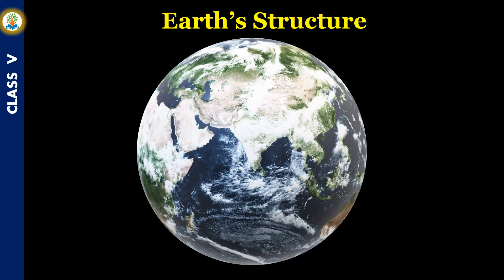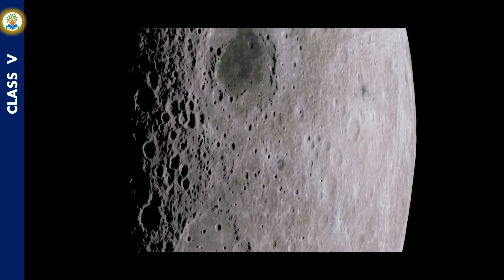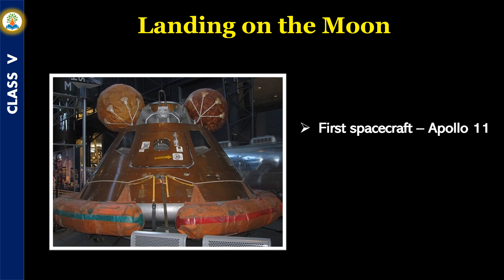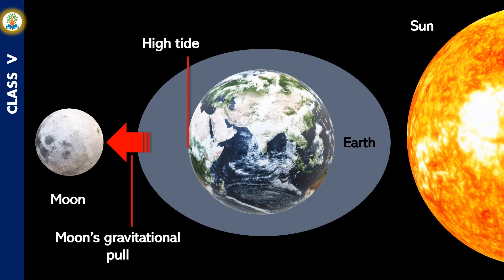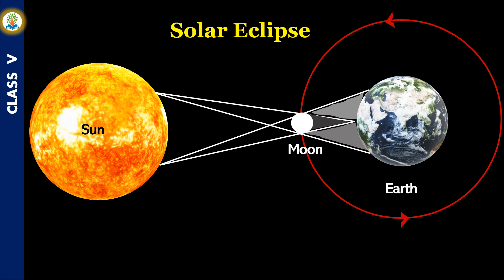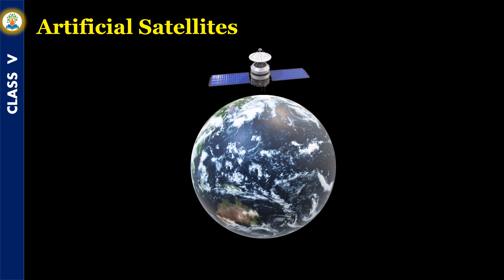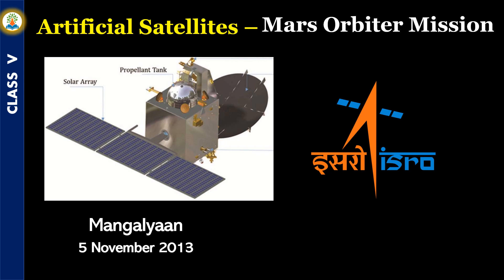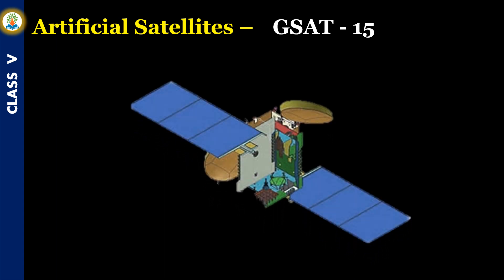Our Earth's Satellite || Science || Class 5 || CBSE || NCERT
Video Content :-
Earth : its structure
Natural Satellite : Moon
Phases of the Moon
The Moon and the tides
Eclipse
Solar Eclipse
Lunar Eclipse
Artificial Satellites

Satellite Basics for Everyone: An Illustrated Guide to Satellites for Non-Technical and Technical People